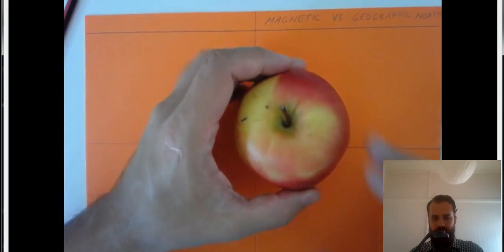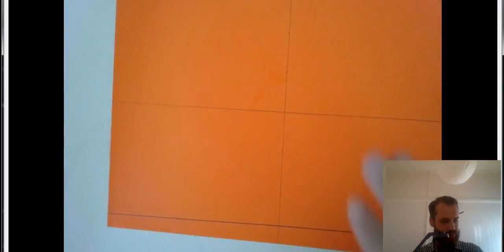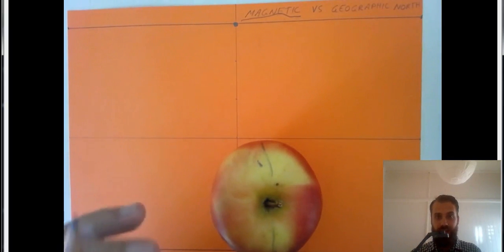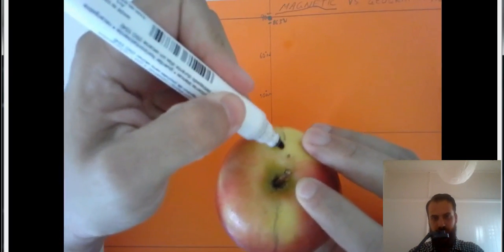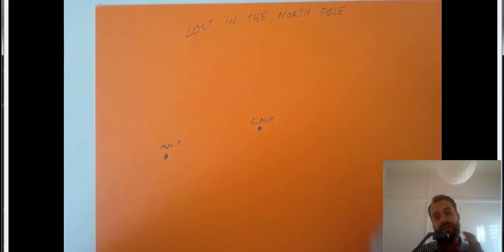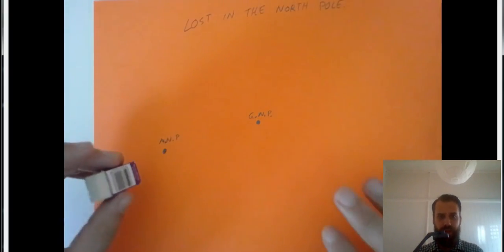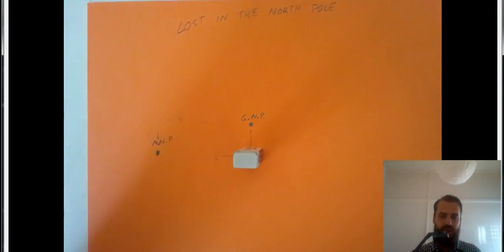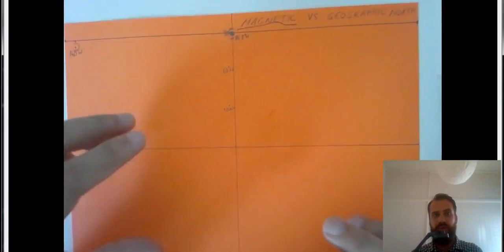Explaining the difference between Magnetic North and True north.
In this video we discuss the difference between magnetic north and true north. Sometimes these are called Compass north and geographic north. Want more videos? I've mapped hundreds of my videos to the Australian senior curriculum at my